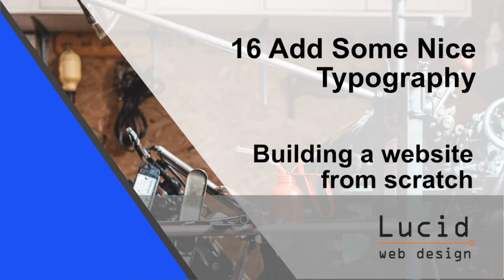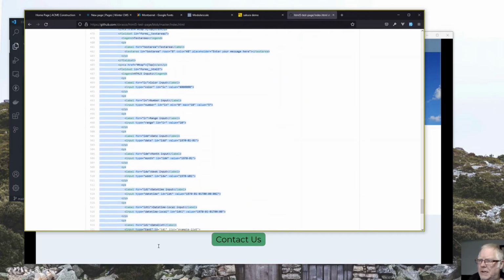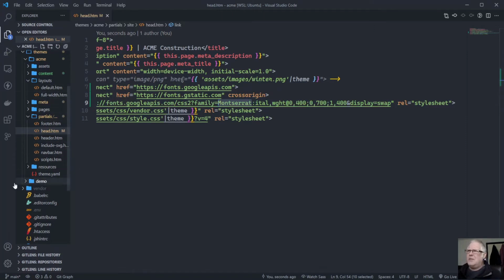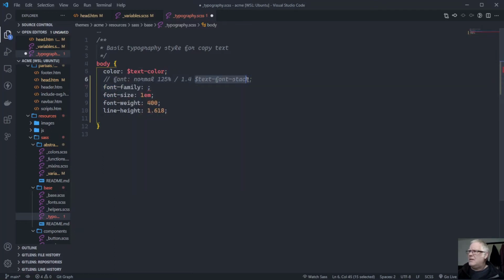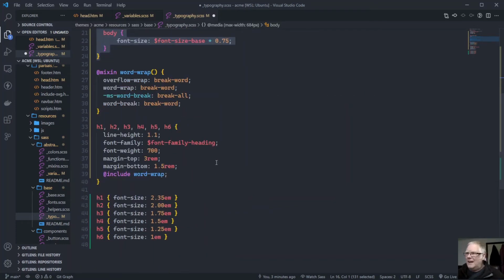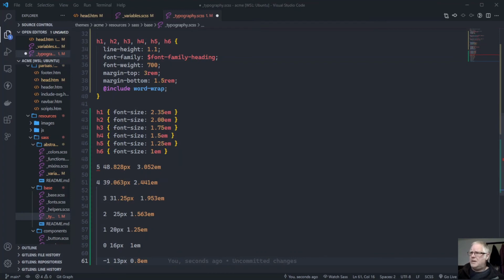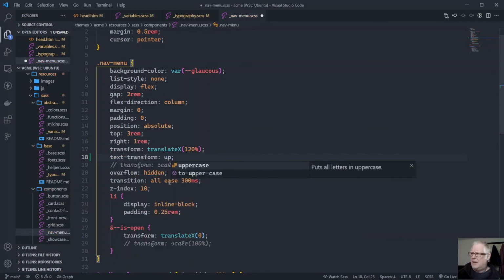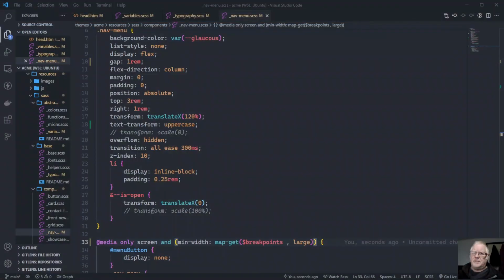16 Add Some Nice Typography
This is part 16 in Building a Website from Scratch. We use WinterCMS to build a custom website for a fictional construction company.

We add some nicer typography.